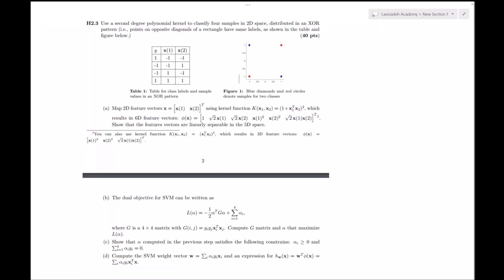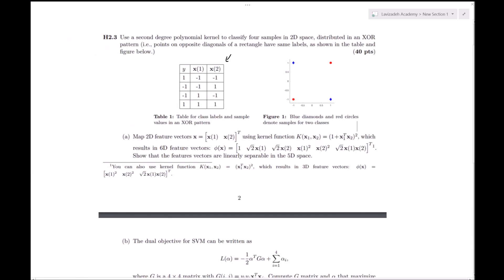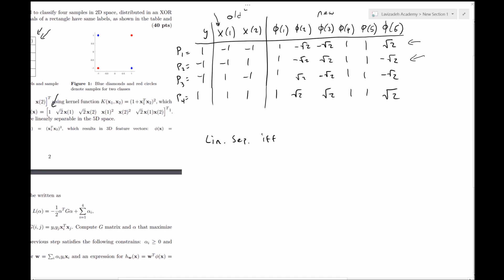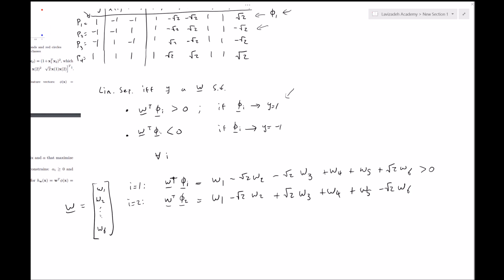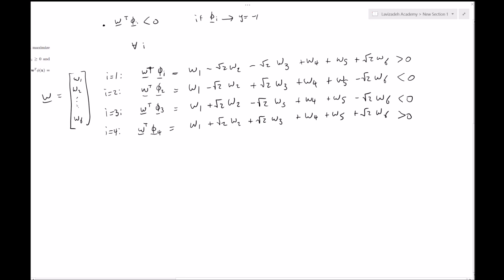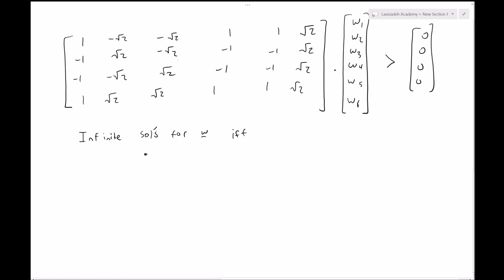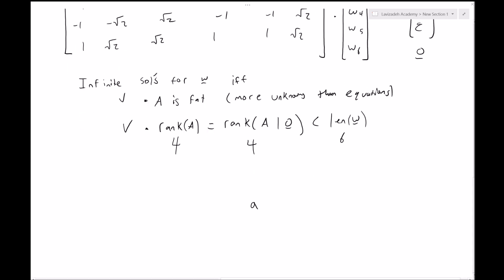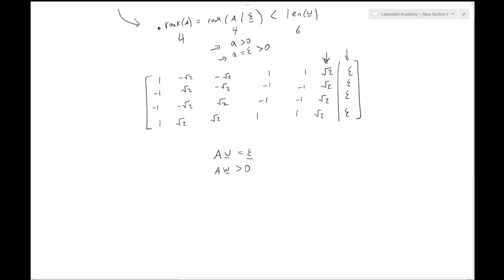Use a second degree polynomial kernel to classify four samples, distributed in an XOR pattern.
Part a only) Show that the features vectors are linearly separable in the 5D space.